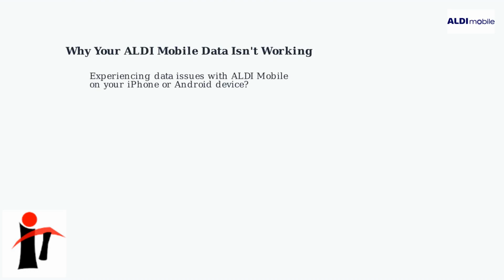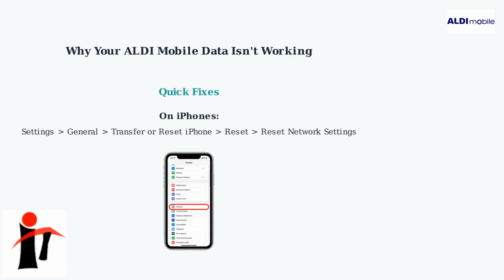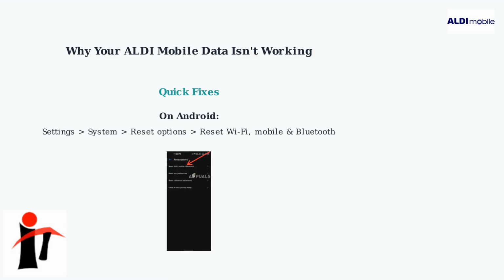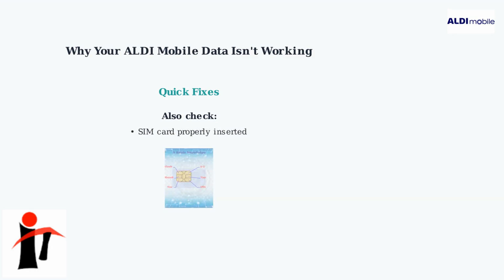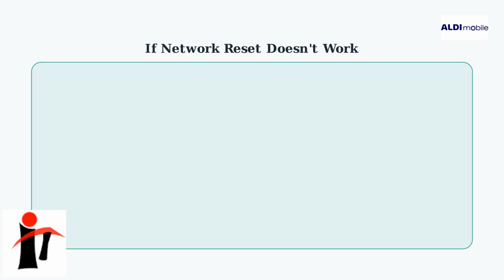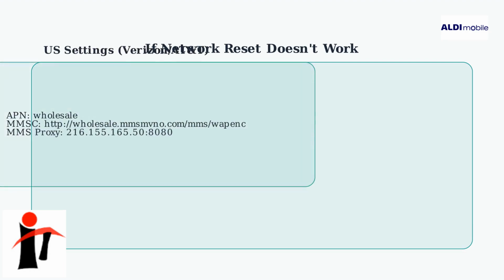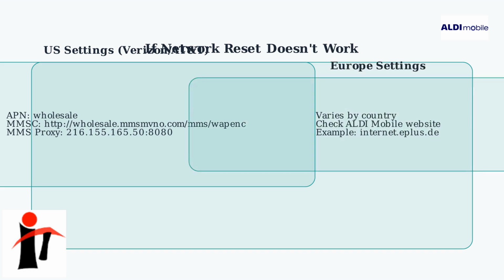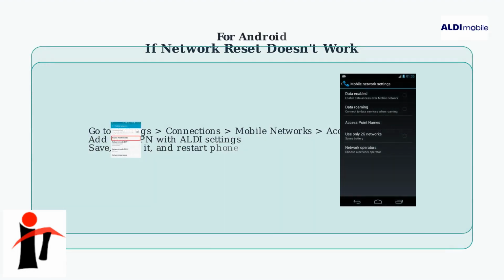How to Fix ALDI Mobile Data Not Working on iPhone & Android – APN & Reset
🌍 Learn how to fix ALDI Mobile data roaming issues by enabling roaming, setting APN, and selecting manual networks
💡 Tips to avoid extra charges and ensure smooth internet access internationally